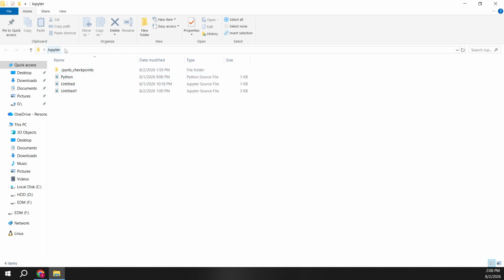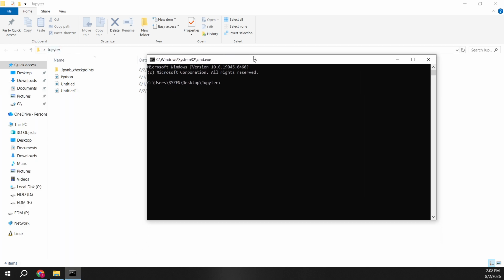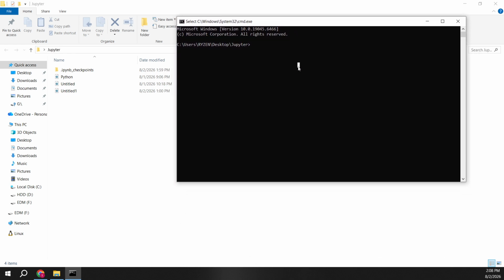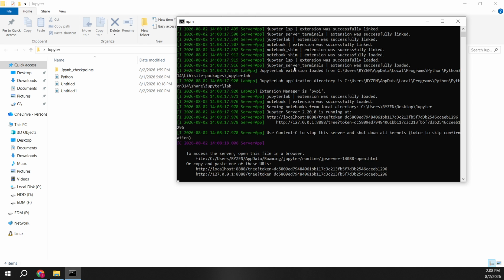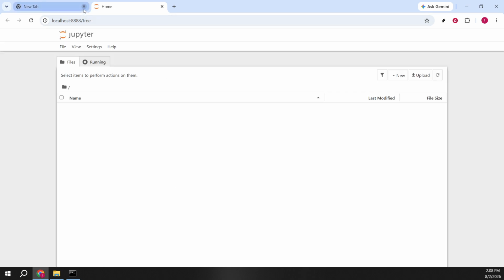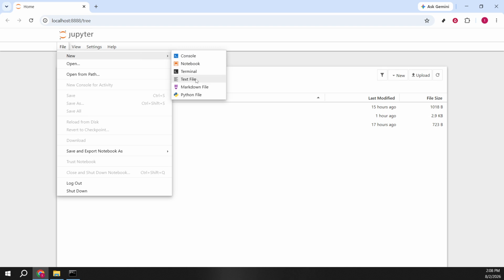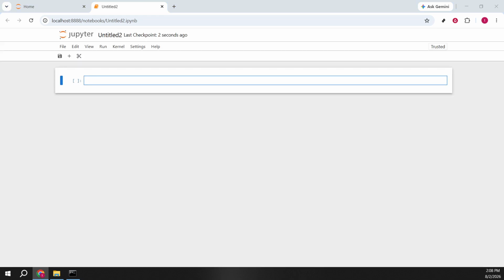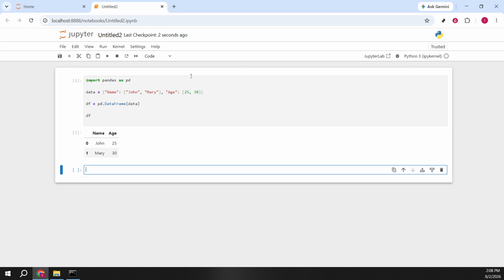How To Use Jupyter Notebook on Desktop [2026 Guide]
How To Use Jupyter Notebook on Desktop